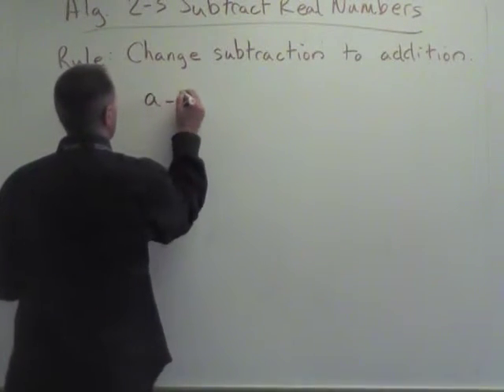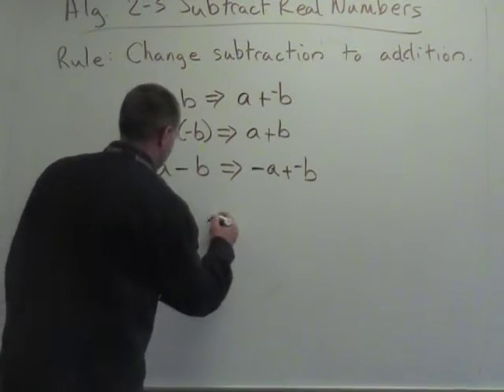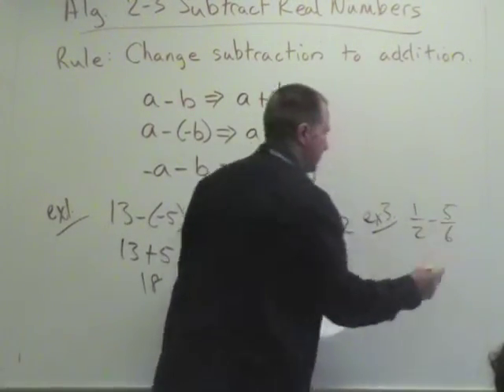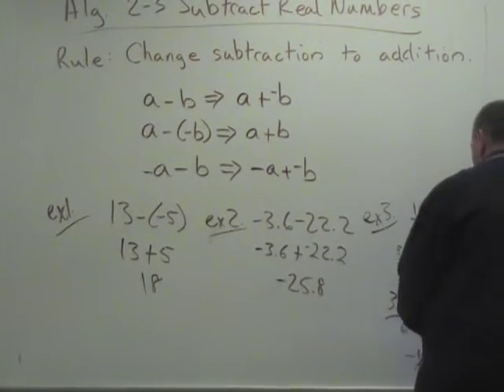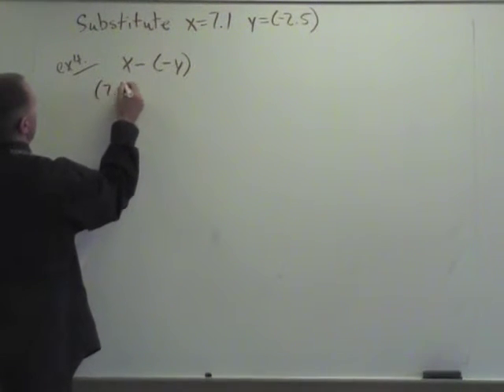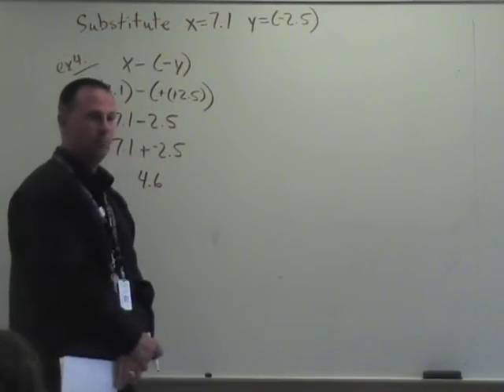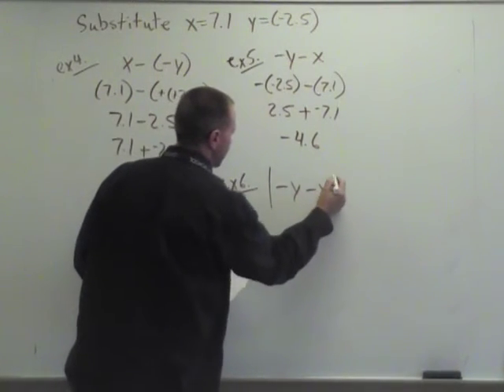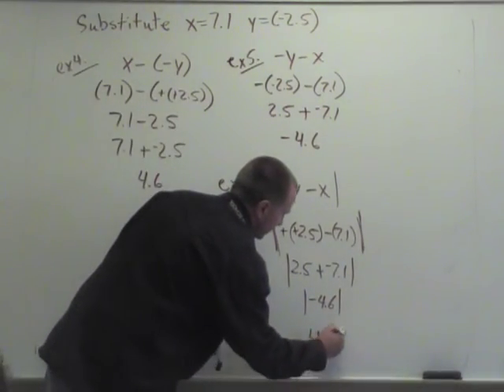Alg 2-3 Subtracting Real Numbers.MOD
Algebra I 2-3 Subtracting Real Numbers